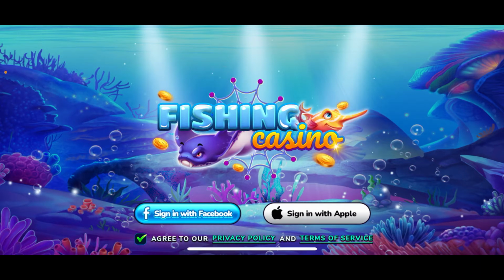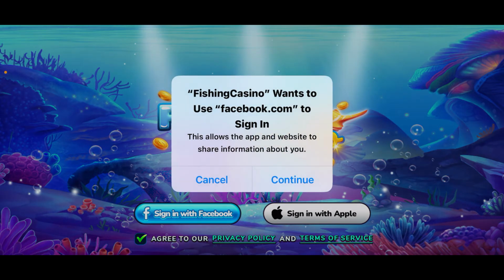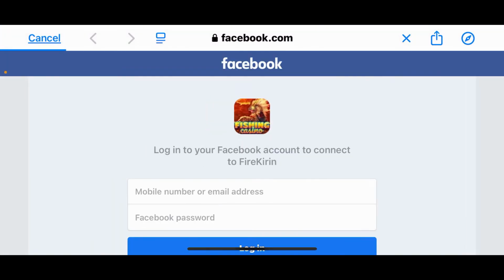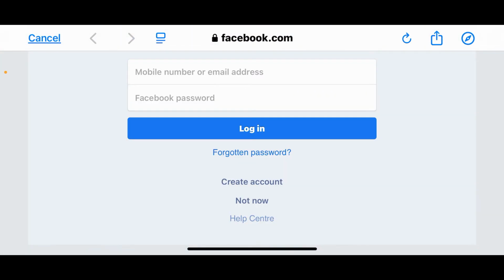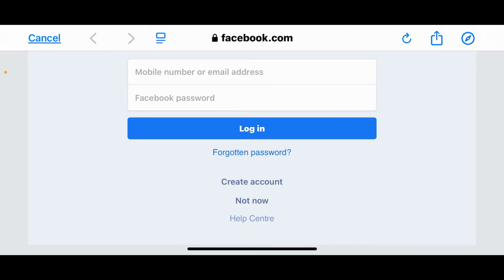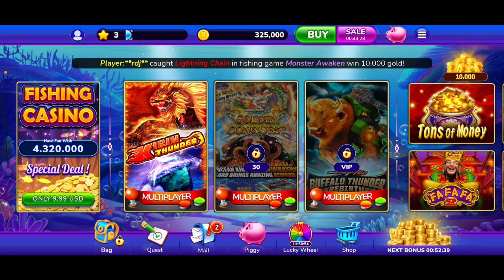Firekirin Login: How to Login FireKirin Account 2024?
In this video, we’ll guide you through the step-by-step process of logging in to the FireKirin app! Whether you’re a new player or a returning user, logging in can sometimes be confusing. This tutorial will simplify it for you so you can dive right into the action!